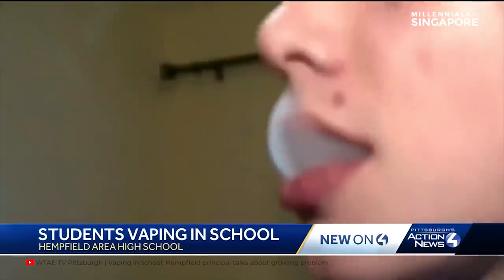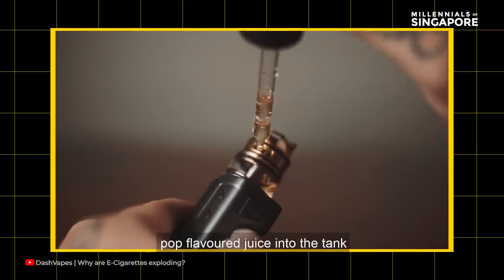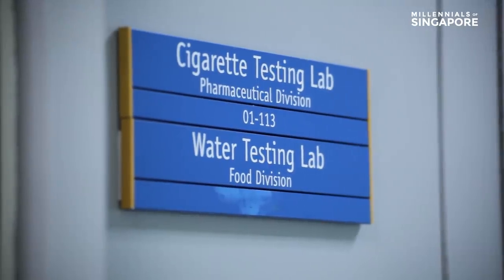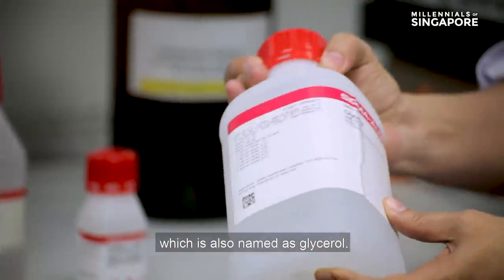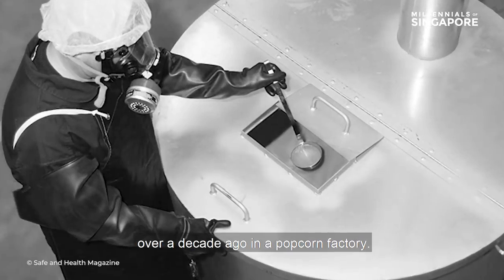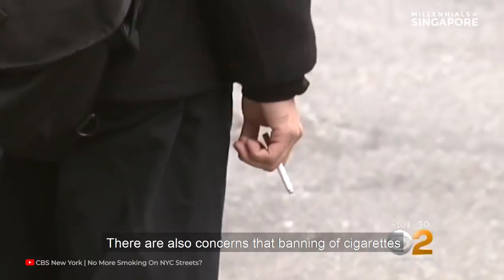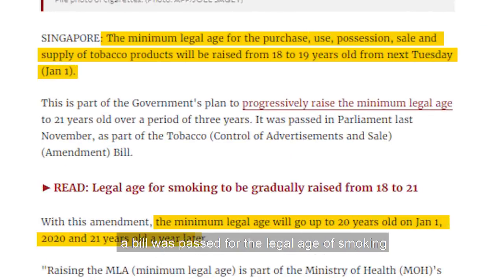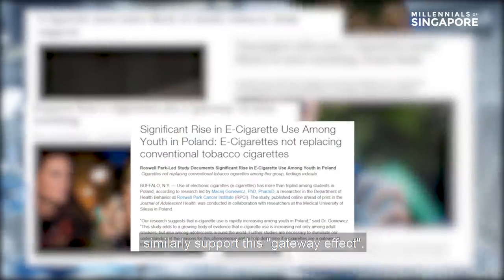Uncovered: E-Cigarettes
There are emerging products such as e-cigarettes or vapes gaining in popularity amongst youths and adults alike. Some use it due to its novelty and attractive flavours, but do we really know what’s being inhaled?

We sought to find out.